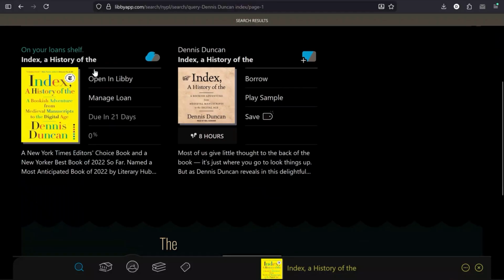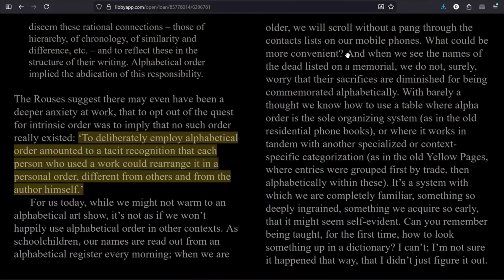Cataloguing Madness: Introducing the Bipolar Index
The Bipolar Index catalogues madness from A to Z. This project mainly explores psychosis and mania and how culture makes sense of them (or fails to). Not a doctor.